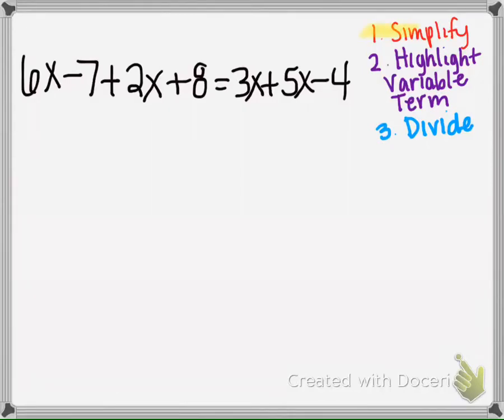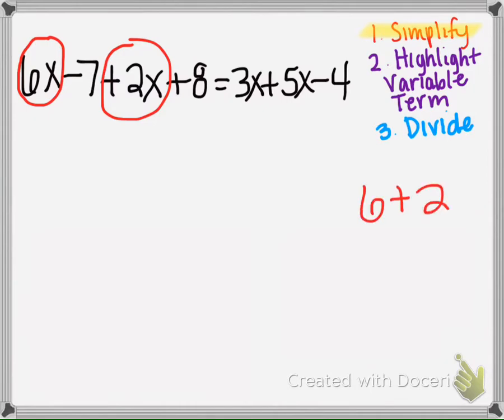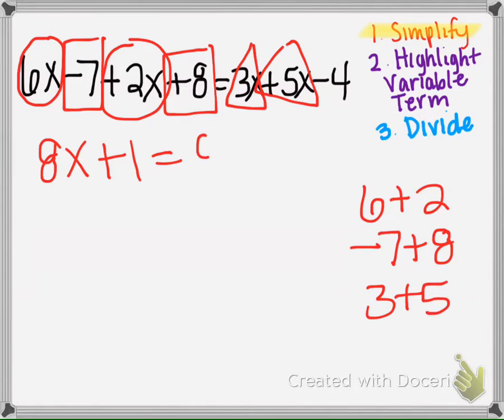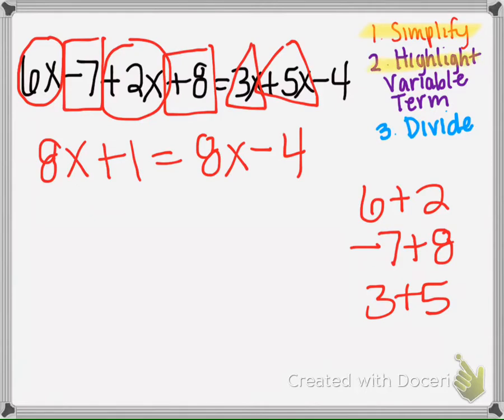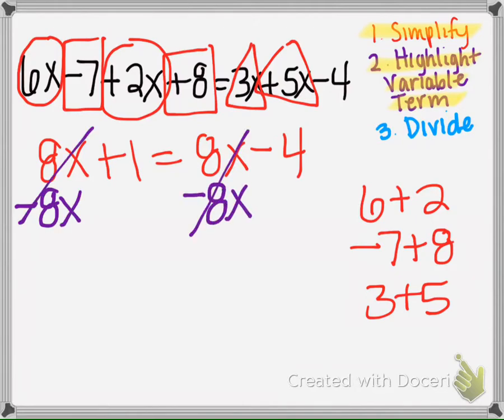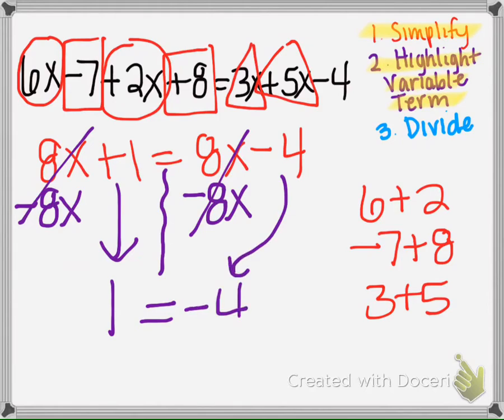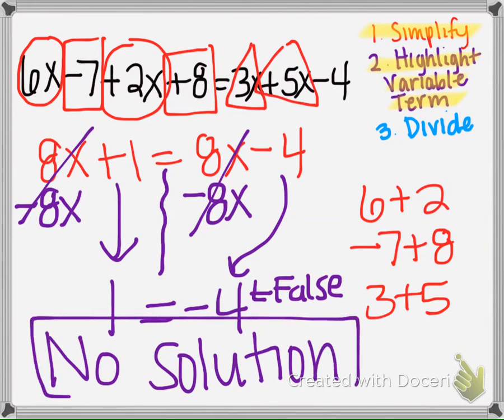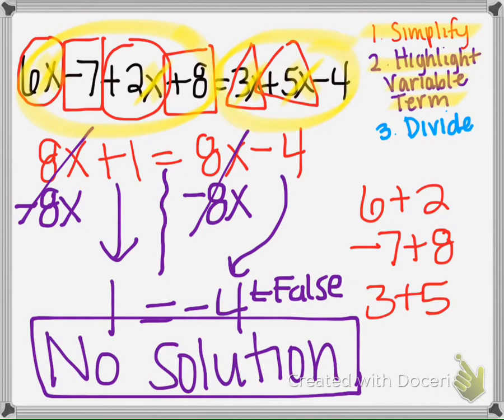Lesson 4-6 Homework #4